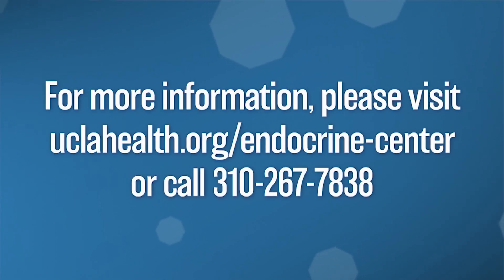Total thyroidectomy and thyroid lobectomy | UCLA Endocrine Center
UCLA Health endocrine surgeons Dr. Kyle Zanocco and Dr. James Wu describe two treatment options for thyroid cancer.